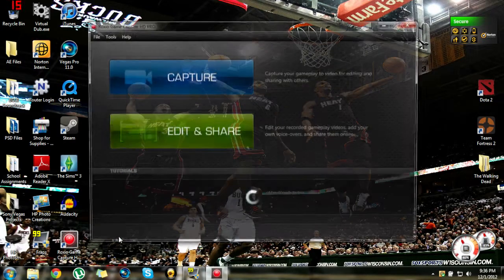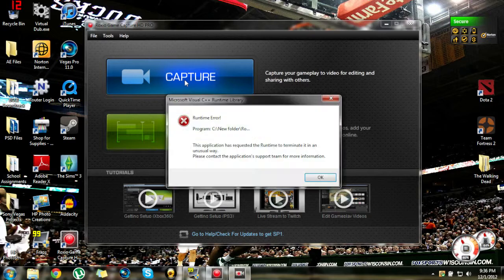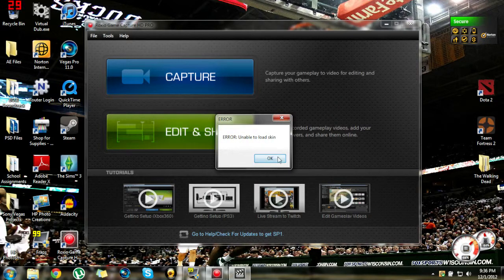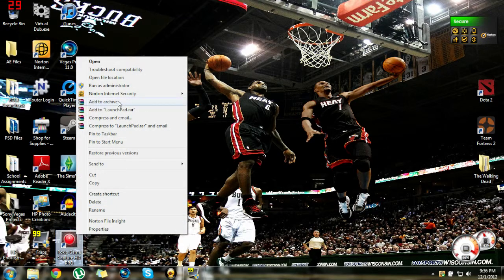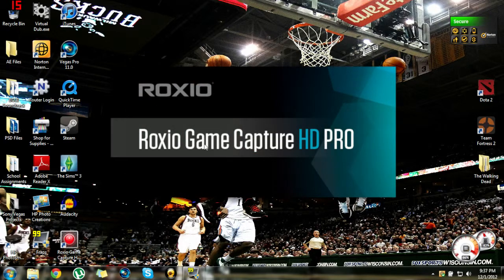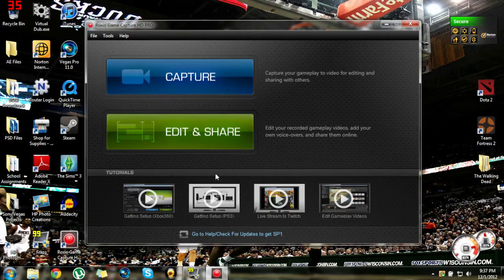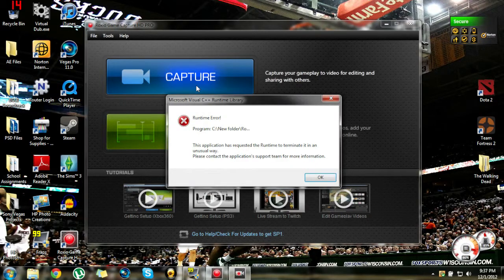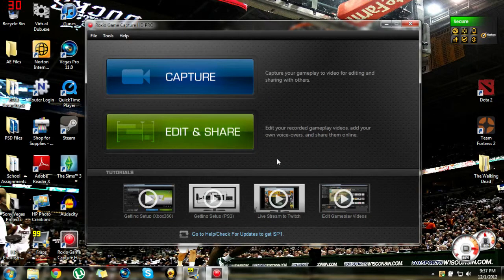Roxio Game Capture HD Pro Runtime Error!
I just bough this, and it came in the mail yesterday. I installed the software and when I open it and click on capture it says Runtime Error! Please Help so I can start giving yall awesome gameplay.